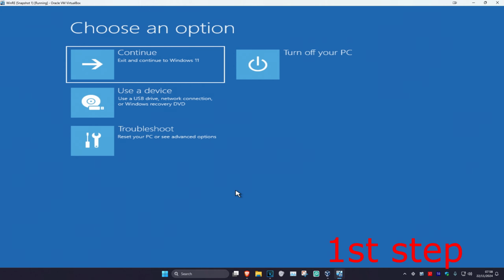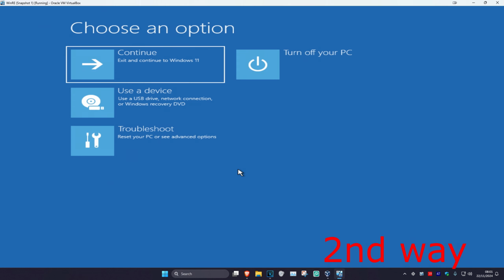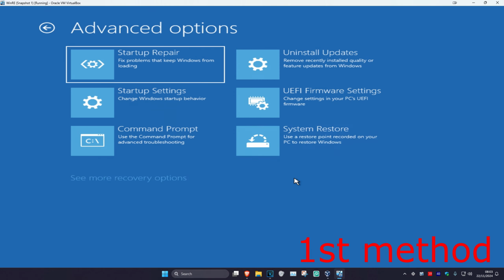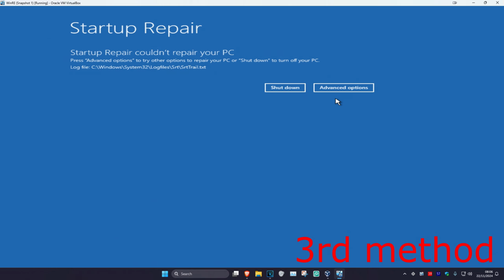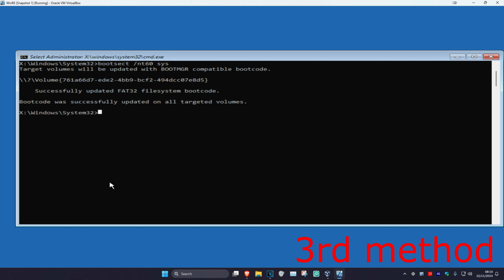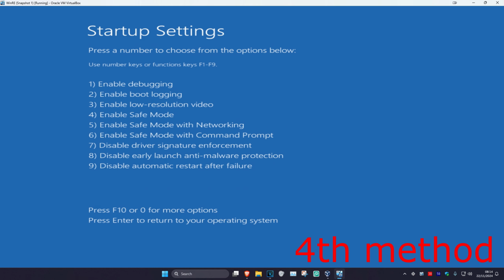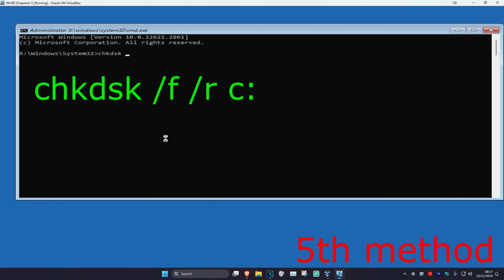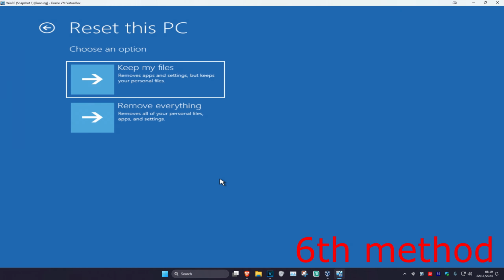How To Fix Preparing Automatic Repair Black Screen Error in Windows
Windows 11/10 Preparing Automatic Repair Error FIXED.

A Blue Screen or Black Screen is usually hardware or driver related. Most BSODs show a STOP code that can be used to help figure out the root cause of the Black Screen.